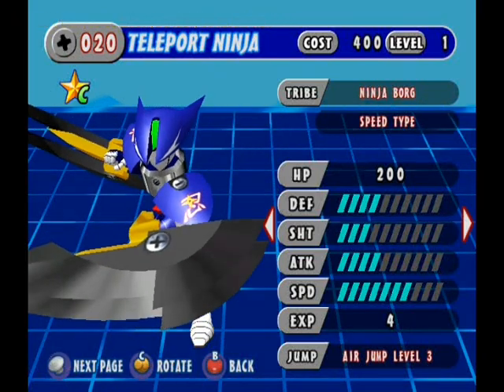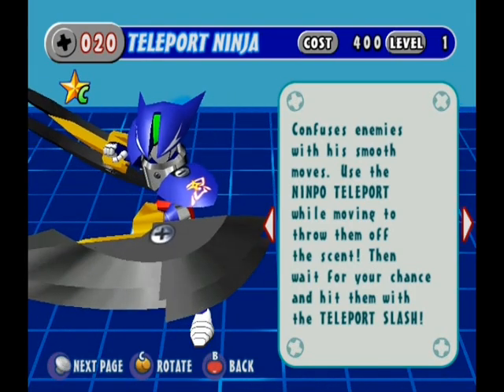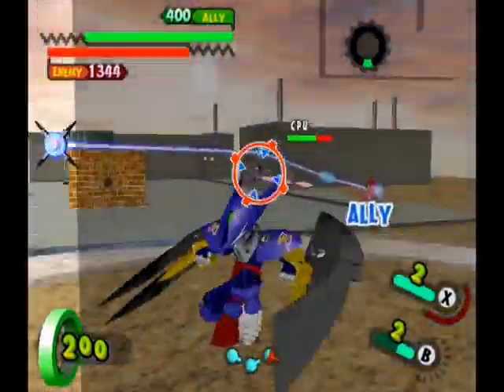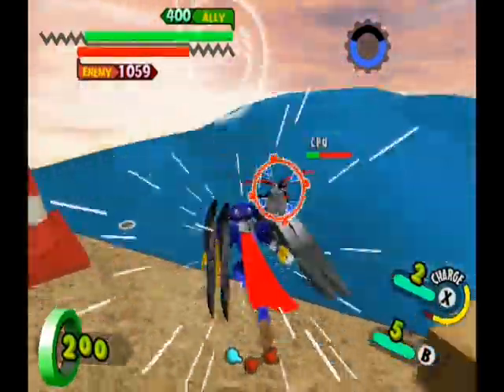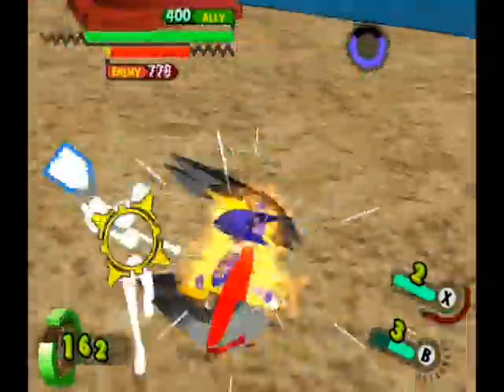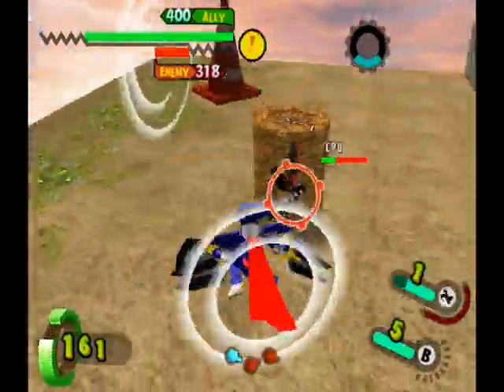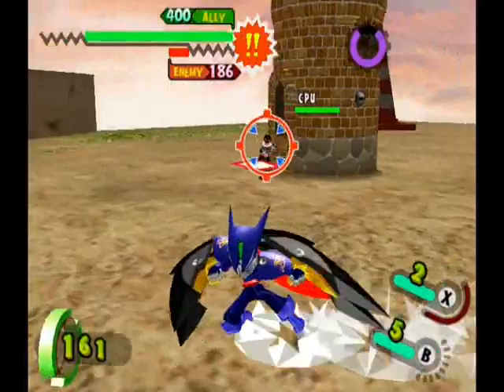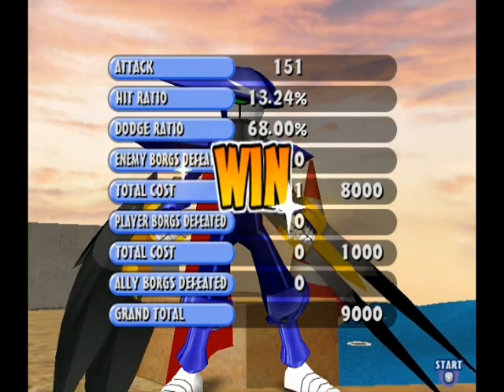Gotcha Force: Teleport Ninja Overview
mechanics was the word i was looking for i think